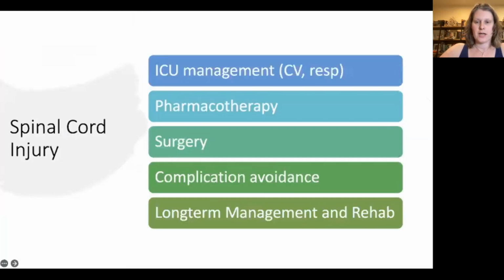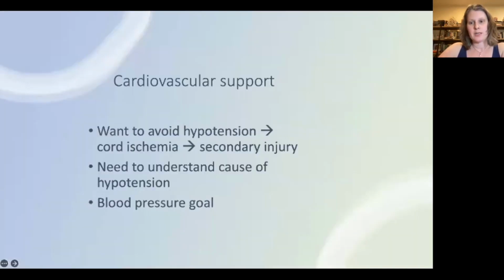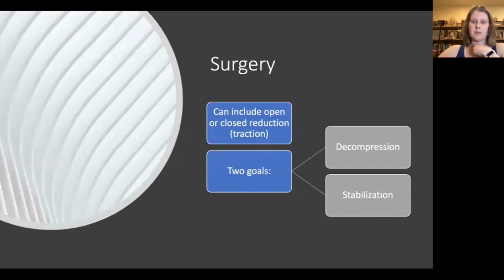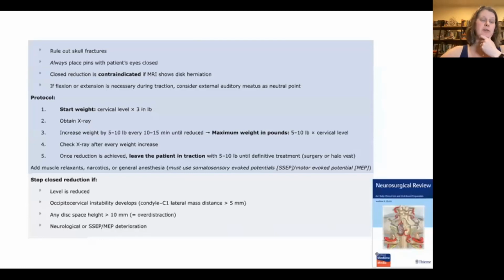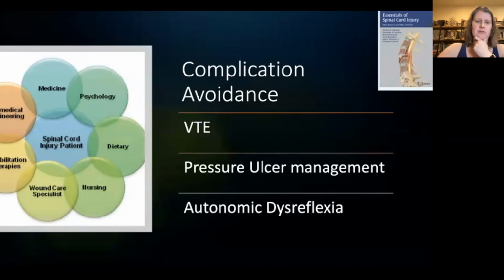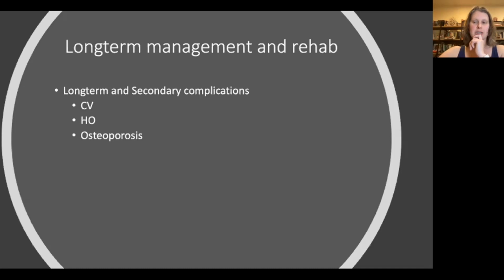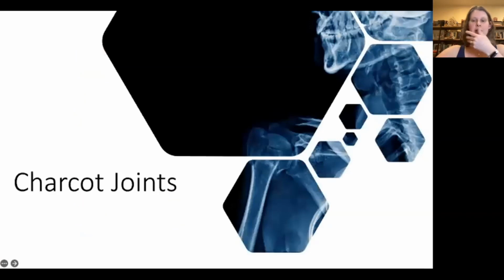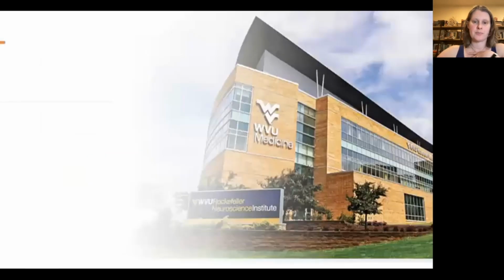Webinar: Spinal Cord Injury Management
Education | Neurosurgery | Spine

Join Dr. Cara Sedney, MD from Rockefeller Neurosciences Institute, West Virginia University to learn about spinal cord injury management.